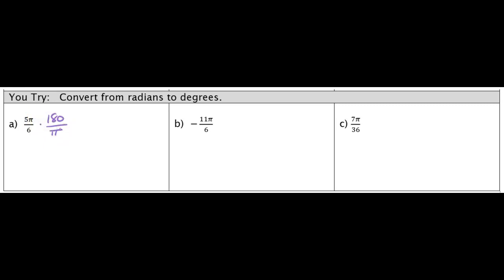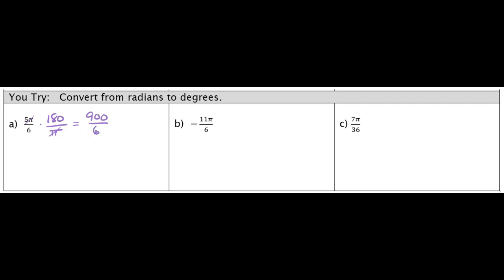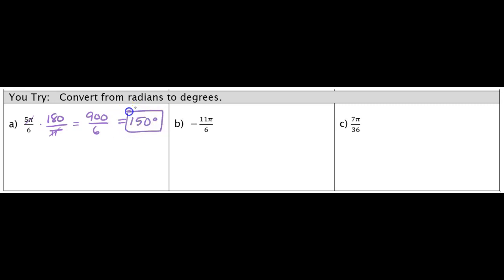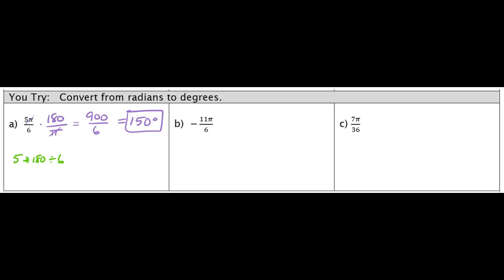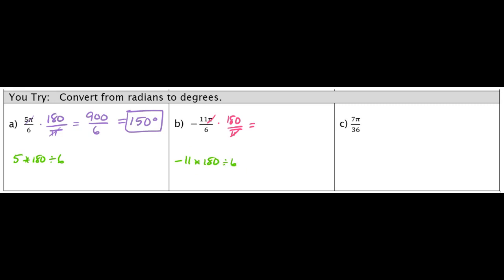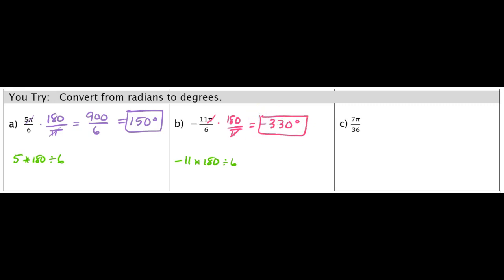7 1 You Try #2